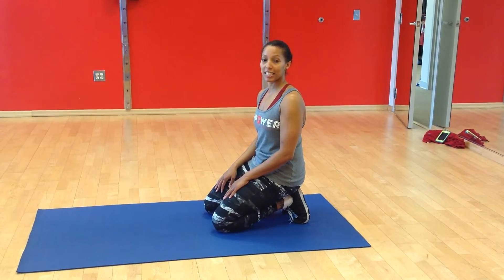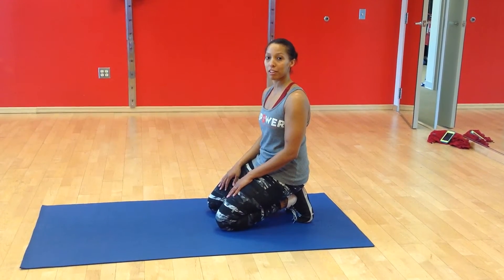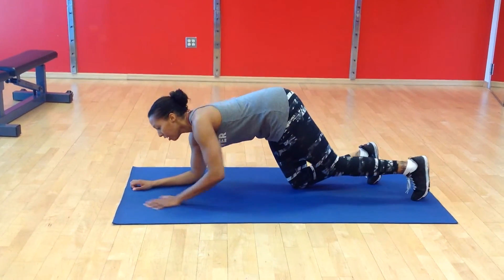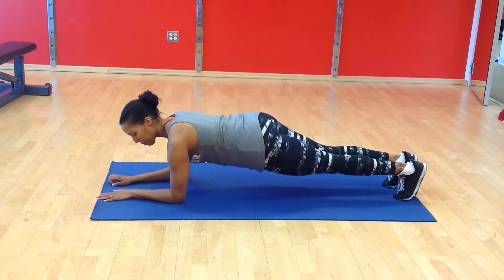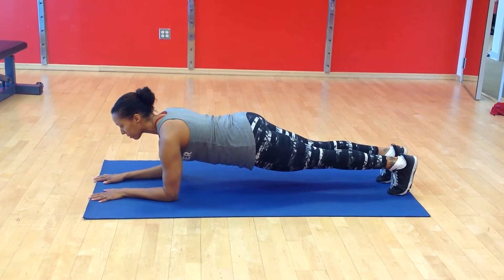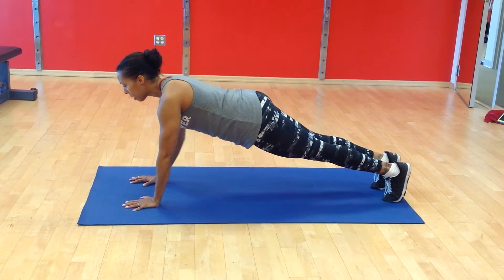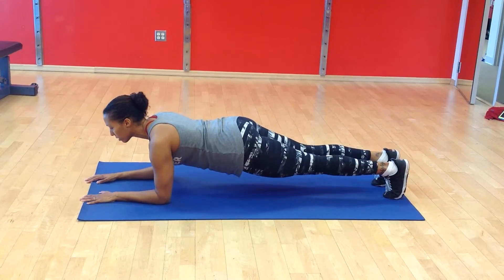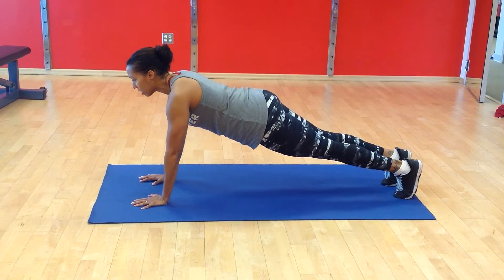Up-Down Plank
Iman Abdul-Salaam of Empower Personalized Fitness demonstrates the Up-Down Plank.